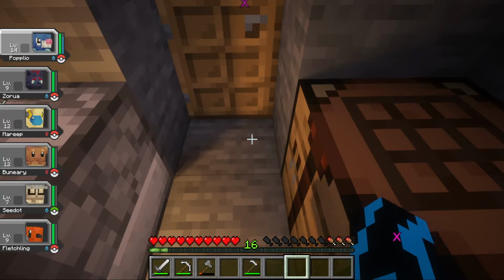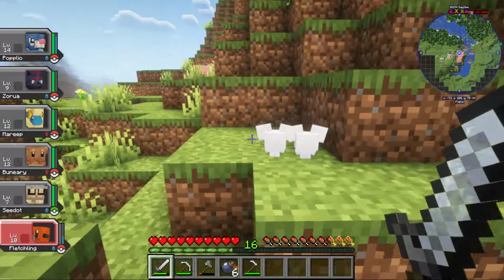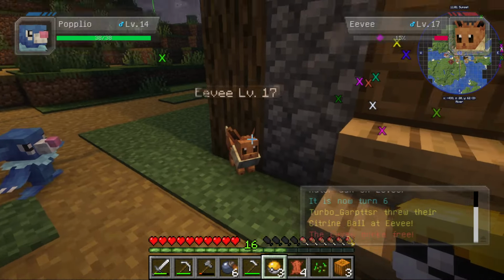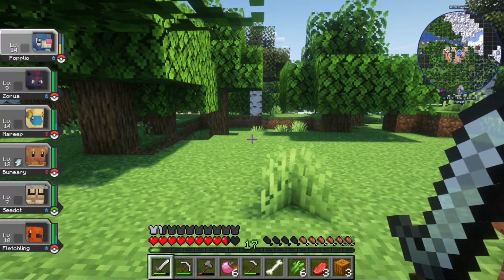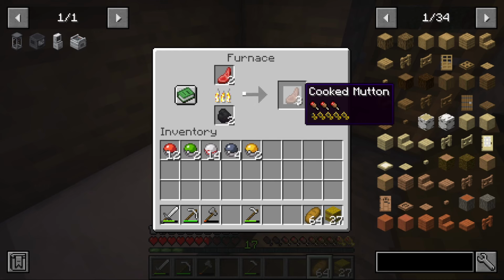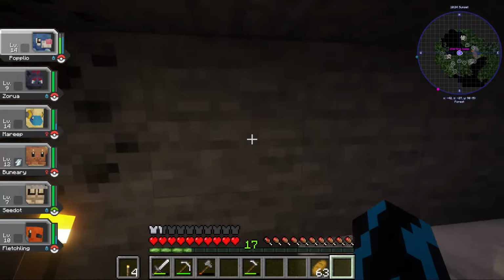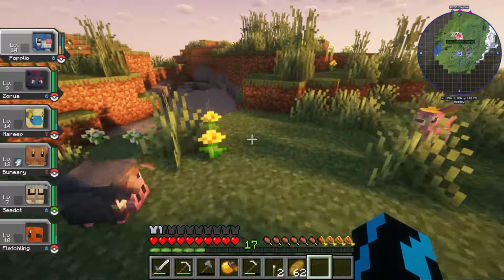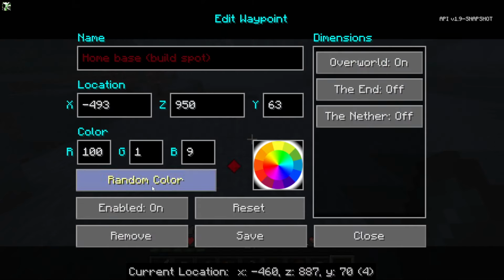Finding a spot to build! [ Cobblemon SMP ep 5 ]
In this video I play Minecraft. links to all the mods used The BGM is in the BGM playlist. Big thanks to NCS for the great BGM songs. Watch as me and some friends play cobblemon on a server we play on. Join me and my friends as we collect cobblemons and build bases in a vast world.